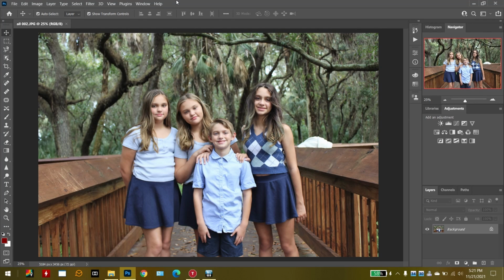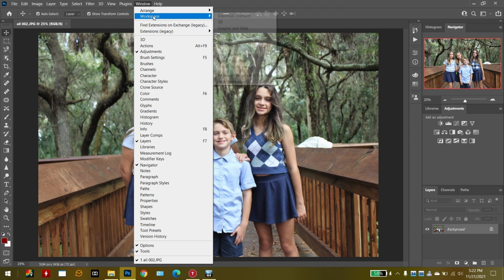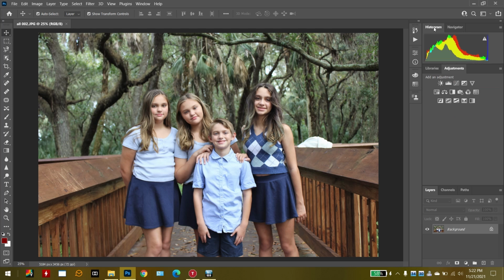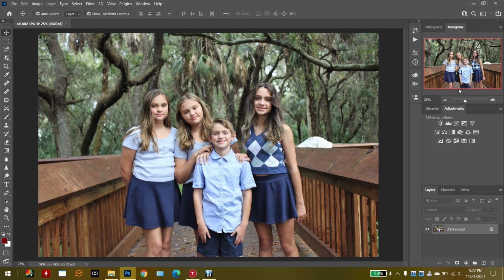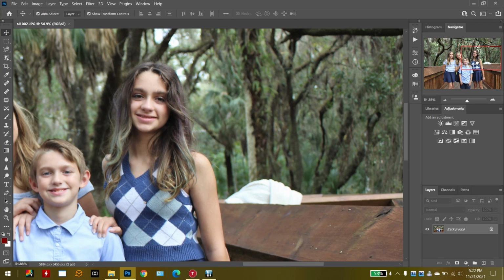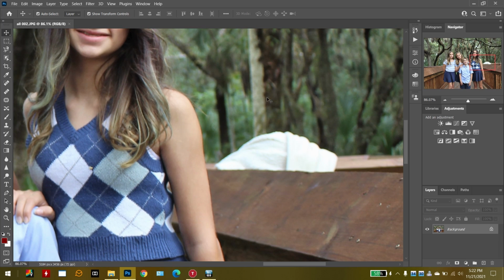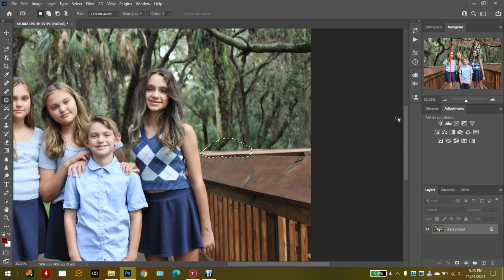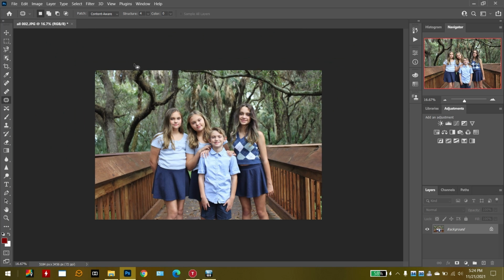Removing an object in Photoshop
This will explain how to use Photoshop's patch tool to remove simple objects.